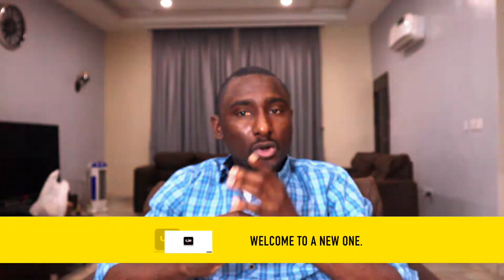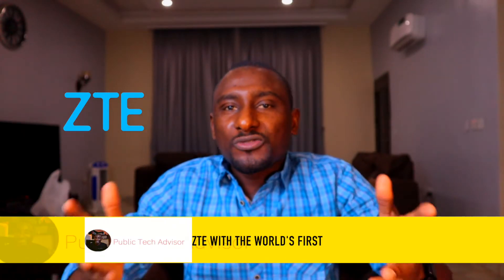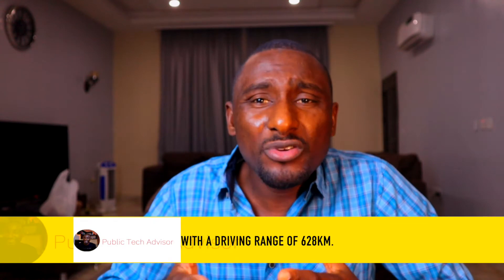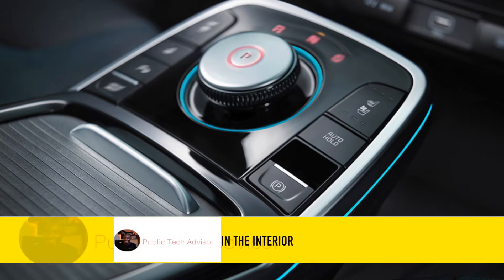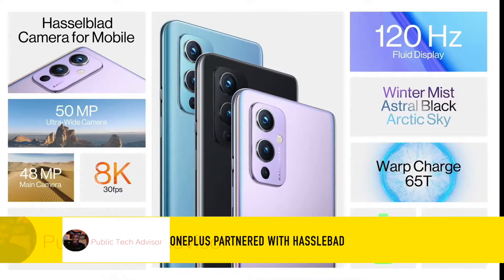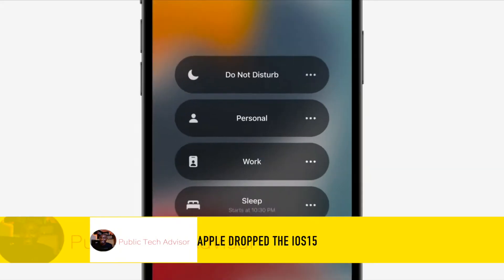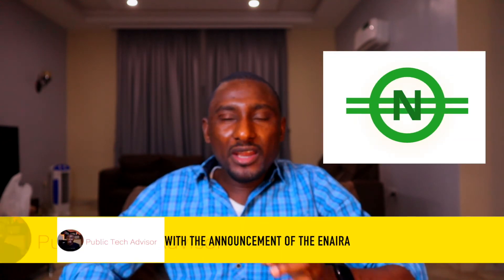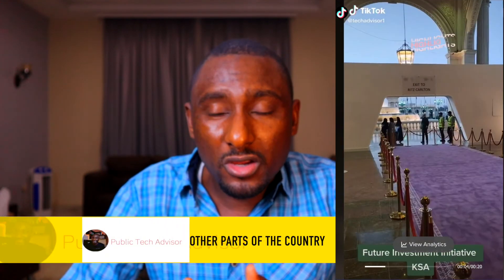Happy New Year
It is was quite interesting  year for us here. watch and hear all about it.